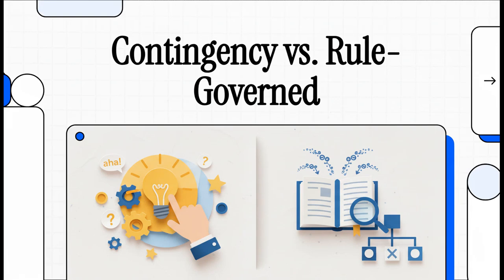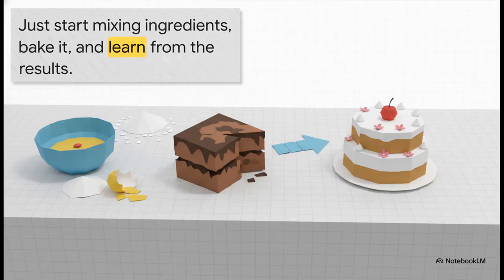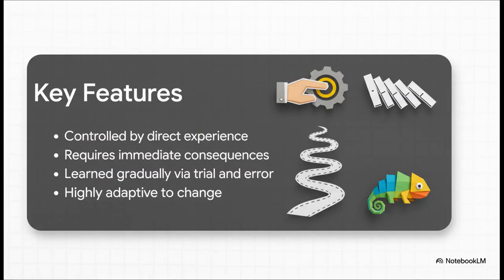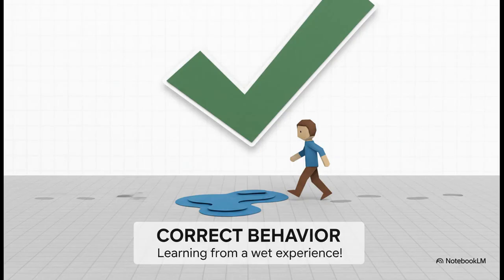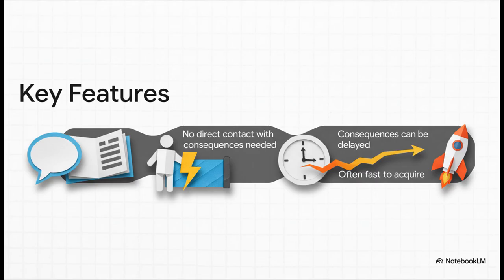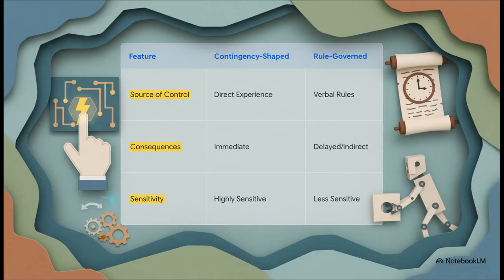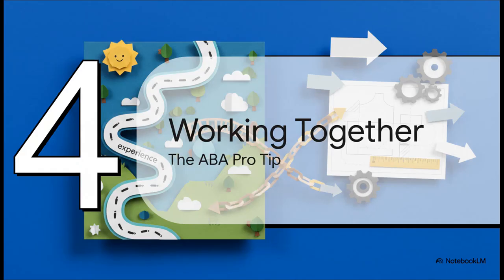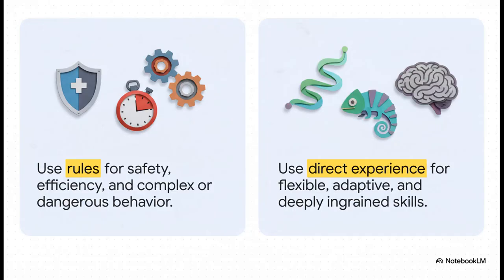B18 TASK LIST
B18 TASK LIST - Identify and distinguish between rule-governed and contingency-shaped behavior.